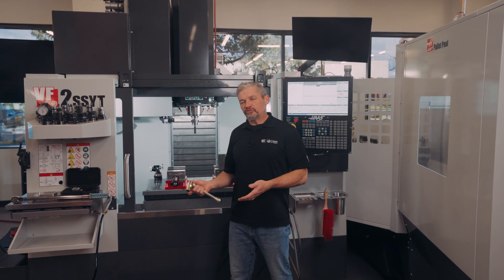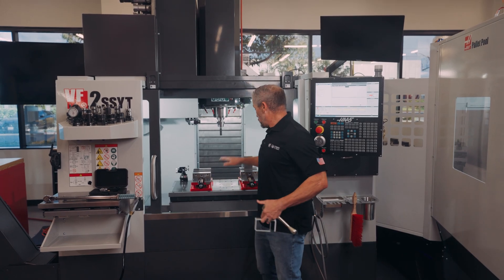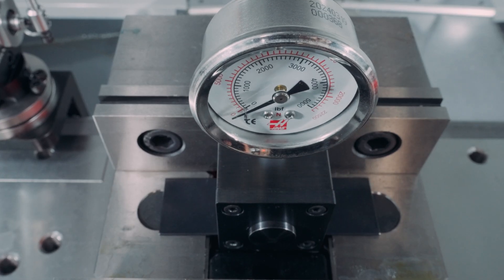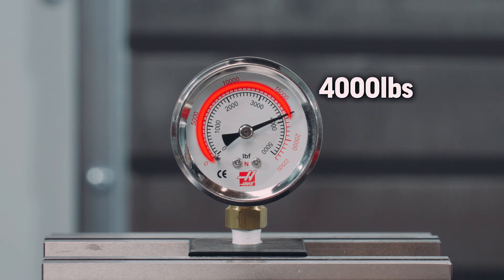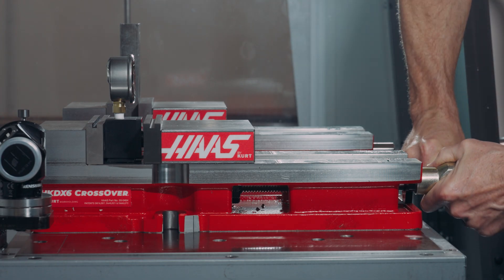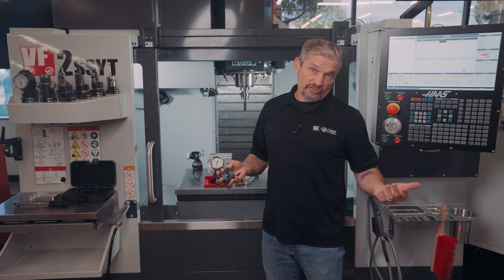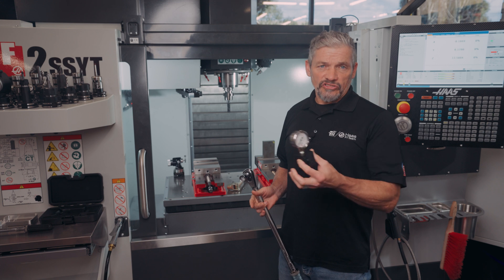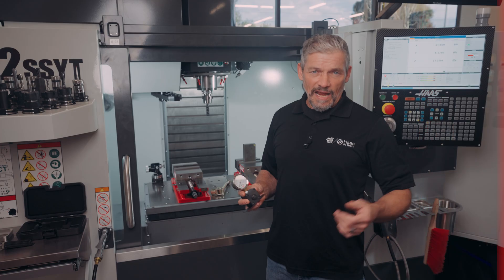Measure Your Vise Force - New Clamp Force Gauge on HaasTooling.com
Need to check how much force you're generating in your vise? Get your hands on one of these Clamp Force Gauges. These gauges are great for measuring many other kinds of compressive forces as well. Andrew steps thru using the gauge to check vise force and talks about other potential uses.